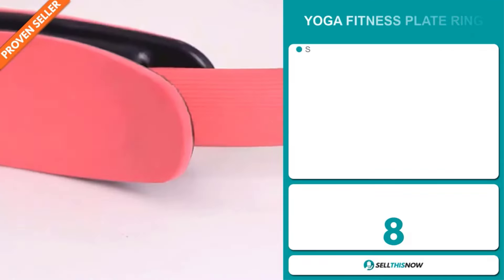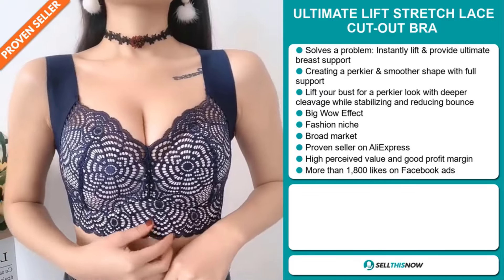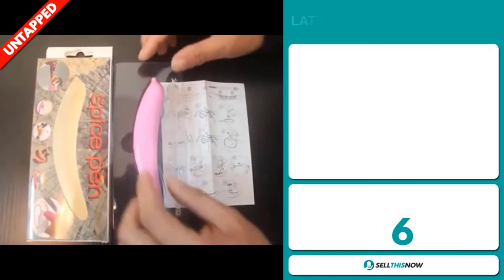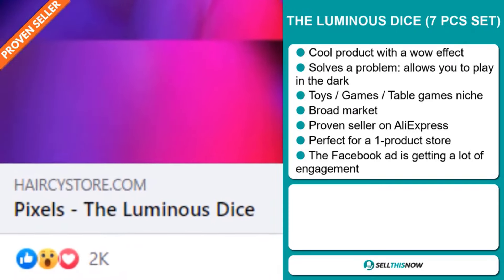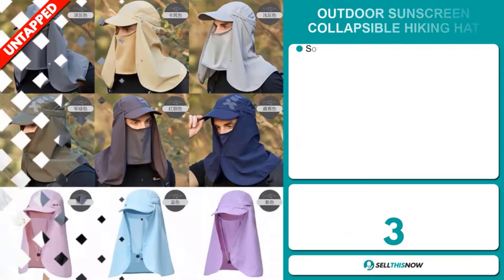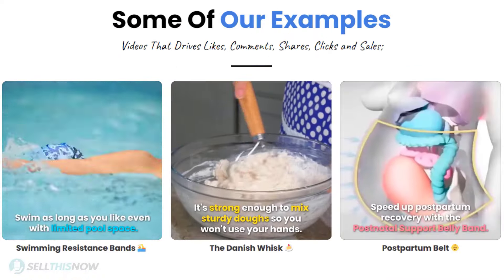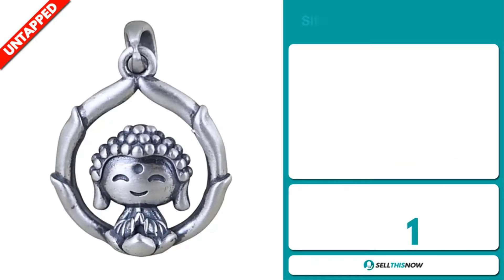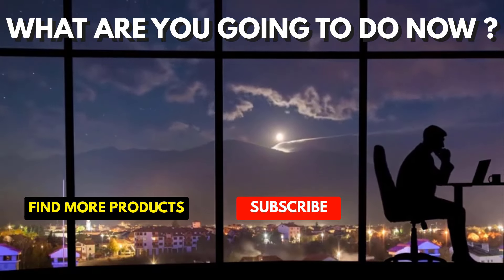8 Viral Winning Products TO Sell online in April 2024 | Sell This Now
📦 AliExpress Links, Facebook links, Competitors links :

▶ 00:00 - INTRO

▶ 00:12 - YOGA FITNESS PLATE RING

▶ 01:18 - ULTIMATE LIFT STRETCH LACE CUT-OUT BRA

▶ 02:26 - Vitals 45 days Free Trial (40+ apps in 1) :

▶ 03:13 - LATTE DECORATING SPICE PEN

▶ 04:16 - THE LUMINOUS DICE

▶ 05:10 - ANTI-SLIP SAFETY HANDLE

▶ 06:13 - OUTDOOR SUNSCREEN COLLAPSIBLE HIKING HAT

▶ 07:21 - BandsOffAds: 10% OFF with the Code STN

▶ 07:58 - MEN'S BUTT LIFTER CONTROL PANTIES

▶ 09:12 - SILVER BUDDHIST PENDANT